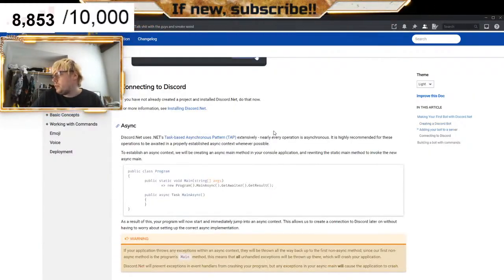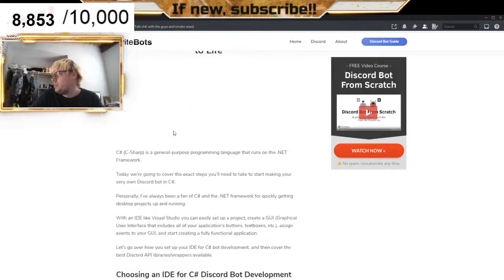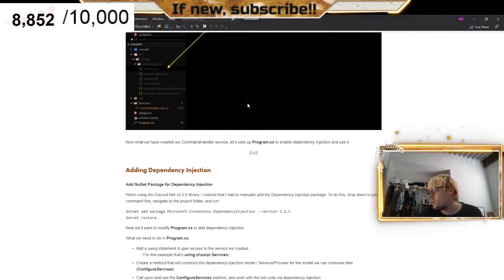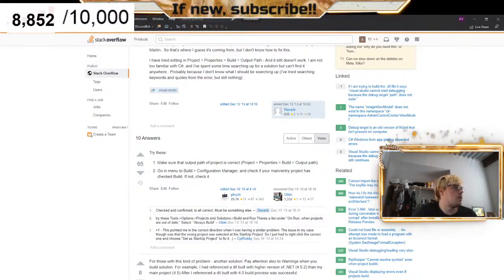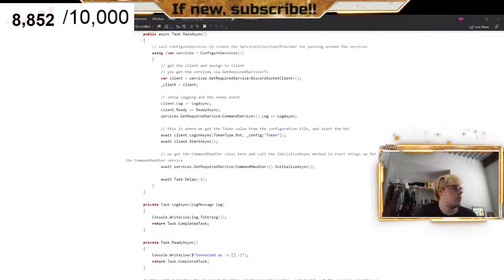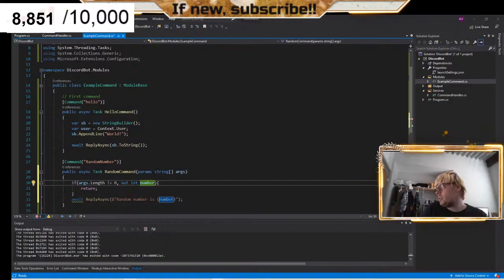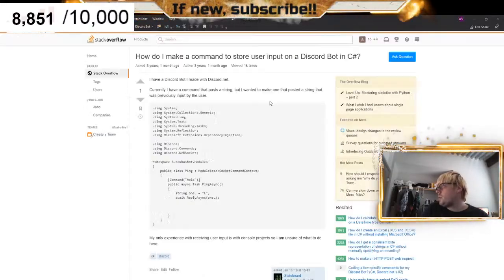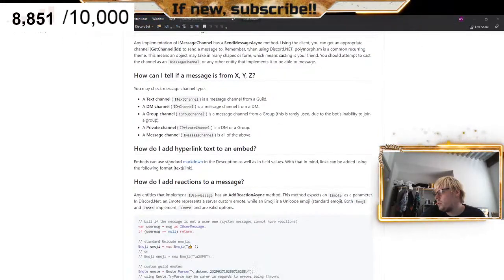New Project!! (2/28/2021)